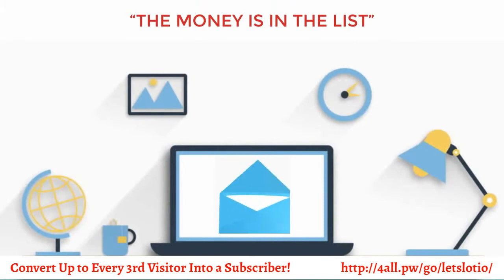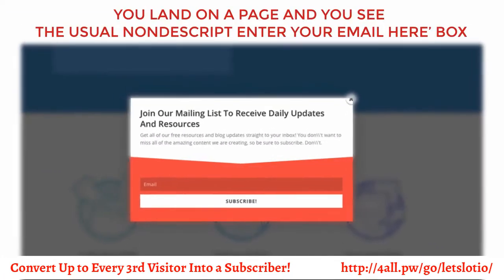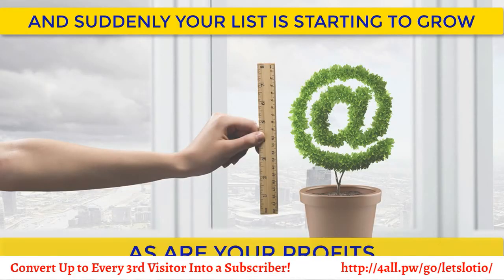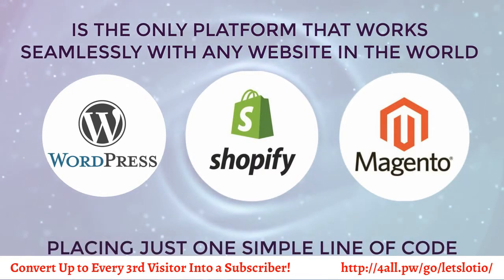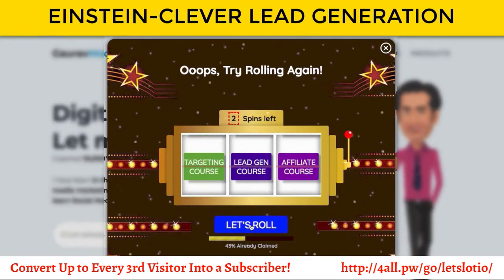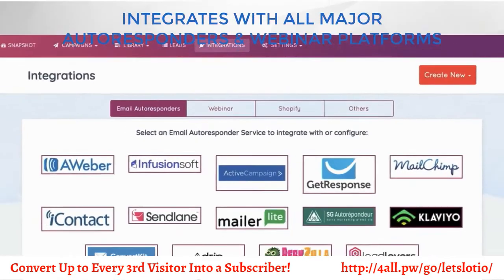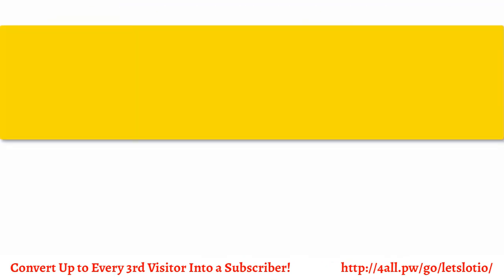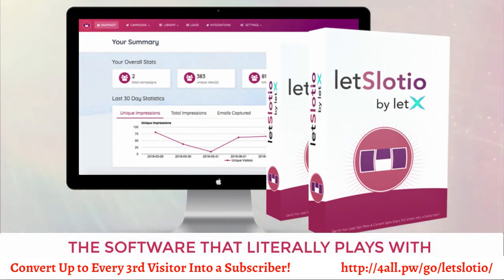How to Convert Up to Every 3rd Visitor Into a Subscriber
Translated titles:
Cómo convertir a cada 3º visitante en un suscriptor

Comment convertir jusqu'à un tiers des visiteurs en abonné

Como converter até 3 visitantes em um assinante

एक ग्राहक में प्रत्येक तीसरे आगंतुक को कैसे परिवर्तित करें